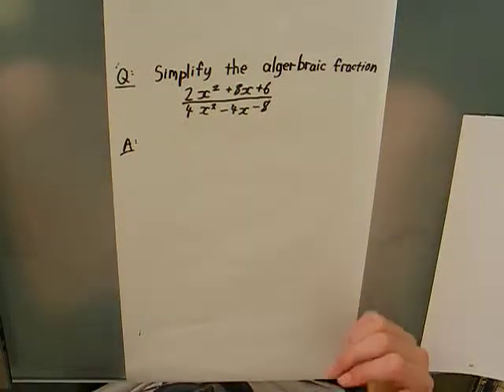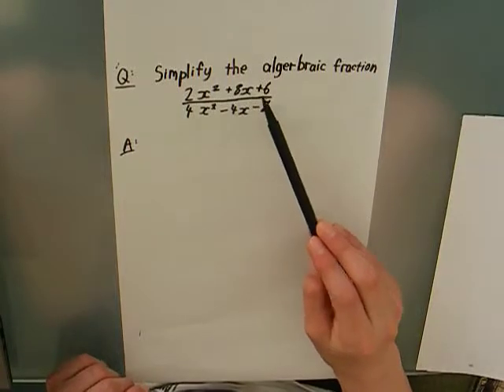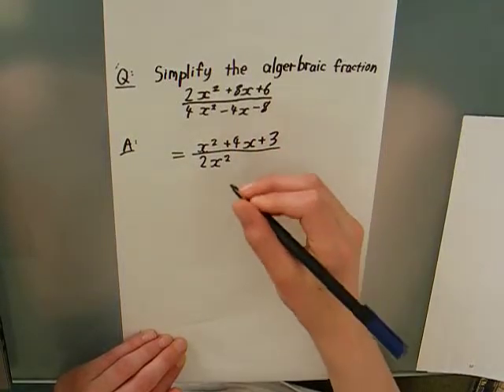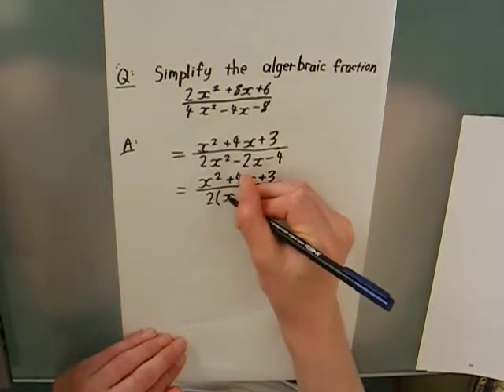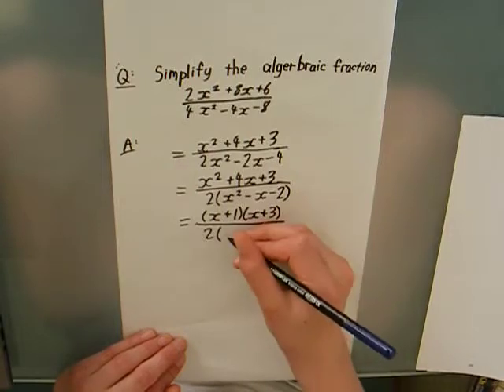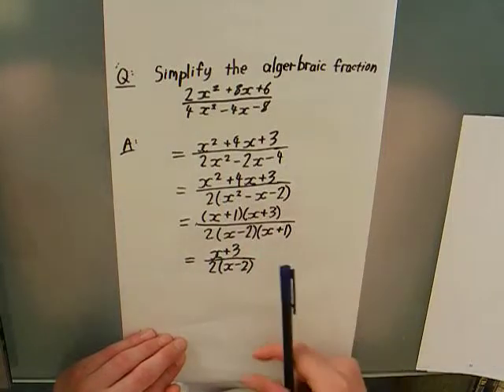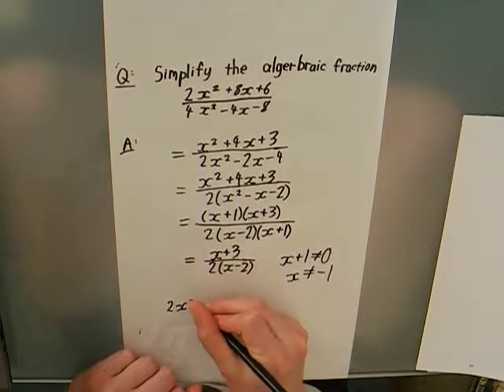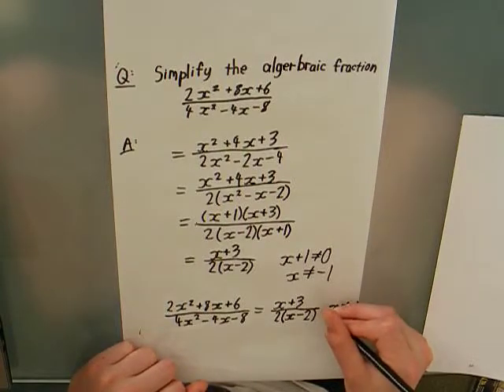Simplifying algebraic fractions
This is an example of how to simplify an algebraic fraction.